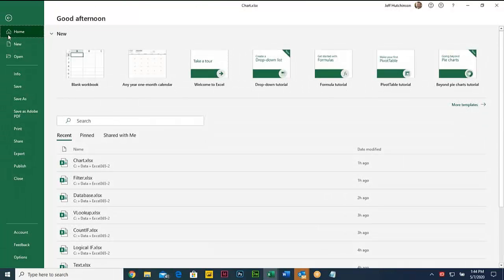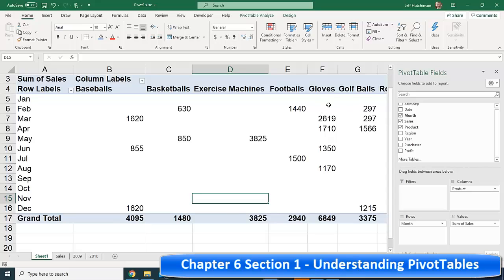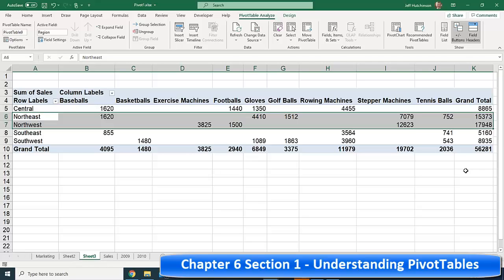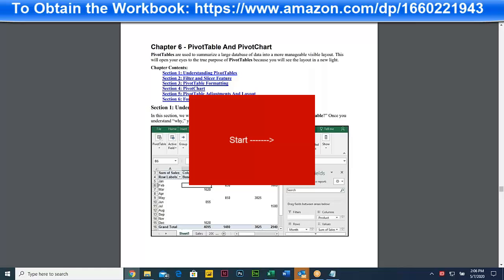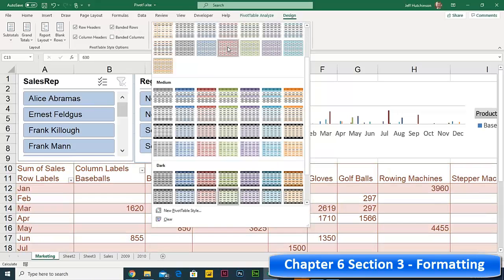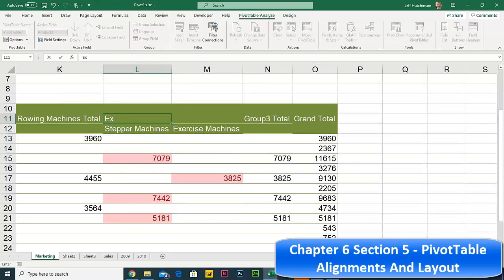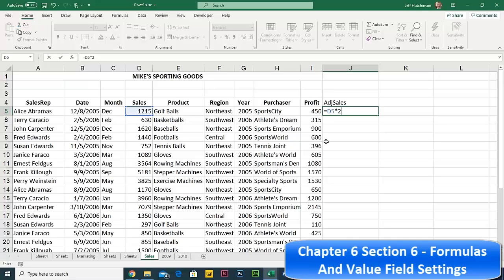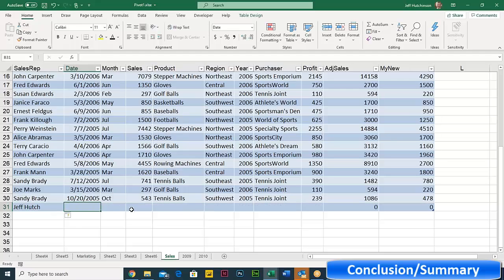Excel 365 Part 15 – Pivot Tables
PivotTables are used to summarize a large database of data into a more manageable visible layout. This will open your eyes to the true purpose of PivotTables because you will see the layout in a new light.  Why should you use a PivotTable? It will allow you to identify areas of concern, reduce human error, and improve efficiency. The best time to use a PivotTable is when you need to find relationships between data. A PivotTable can also be useful if you are looking to layout your data in a unique way, you notice changing trends, or just want to organize your data for better understanding.

- Click + Rumble if the video was helpful.

Courseware: Excel 365 - Formulas, Charts, And PivotTables

Chapter 6 - PivotTable And PivotChart

Section 1: Understanding PivotTables
In this section, we will answer the basic question of "Why do you want to use a PivotTable?" Once you understand "why," you will have a deeper appreciation for its capabilities. We will take you through the process to create a Pivot Table by creating several different types. The following concepts will be covered: Internal Data Source, Row Drop Zone, Column Drop Zone, ∑  Values Drop Zone, Report Filter Drop Zone, Add Multiple Fields, Multiple PivotTables, Excel Table, External Datasource, Dedicated PivotTable Cache, Shared PivotTable Cache, Multiple Consolidation Of Ranges, Default Pivot, and Table Layout.

Section 2: Filter Feature
Filtering is the core part of a PivoTable which is used to adjust the amount of data within a PivotTable. This section will cover the standard filter feature and Slicer capability. The following concepts will be covered: Filter, Filter Options, Sort A to Z, More Sort Options, Clear Filter, Clear Filters, Clear All, Label Filters, Value Filters, Search, Check, Boxes, Field List Filter,  Slicer, Slicer Color Codes, Multi-Select Slicer, Delete Slicer, Slicer Settings, Slicer Formatting, Slicer Report, Analytics Dashboard,  Timeline, Fields Settings, Filter Section, and Filter On Worksheets.

Section 3: PivotTable Formatting
Once a PivotTable is created, it can be formatted using many of the standard Excel formatting tools including Conditional Formatting capabilities. The following concepts will be covered: PivotTable Styles, Style Options, Format Cells, Select, Conditional Formatting, Number Format, Merge And Center Cells, Autofit Columns, Preserve Formatting, Blank Values In Database, Empty Cells In The PivotTable, Blank Rows And Columns, Display Features, Custom Name, Convert to Values, Copy And Paste, PivotTable, and Themes.

Section 4: PivotChart
PivotCharts are directly tied to PivotTables and any changes made to a PivotTable will directly affect the PivotChart. Once created, the graphical layout can be formatted and adjusted using standard Chart features.

Section 5: PivotTable Adjustments And Layout
Once a PivotTable is created, labels can be adjusted or grouped, subtotals/total fields can be added and moved to an entirely New Sheet, PivotTable values can be copied, and DrillDowns can be added which allow you to see the details of any field.
The following concepts will be covered: Grouping and Ungrouping, Collapsing And Expanding, DrillDown, Move Heading, Move PivotTable, Manual Date Grouping, Autodetect Date, Convert to Values, Subtotals, SubTotal Controls, Grand Totals, Report Layout, Blank Rows, and Compare Two Tables,

Section 6: Formulas And Value Field Settings
Here, both internal and external Formulas to the Pivot Table will be covered. The Value Field Setting will also be changed in order to modify the way numbers are calculated so you can expl